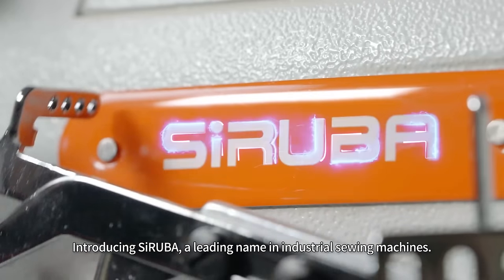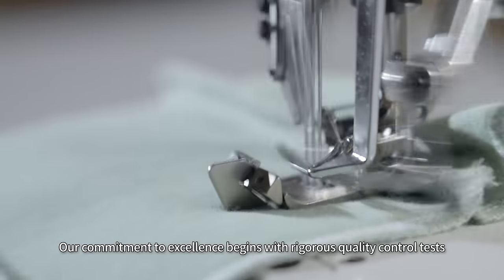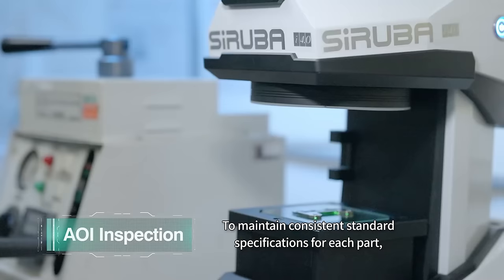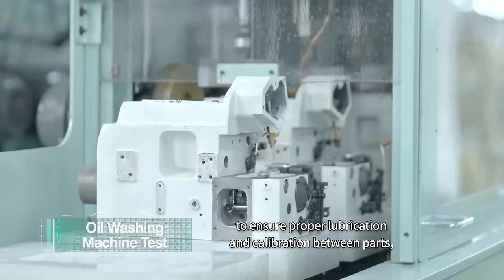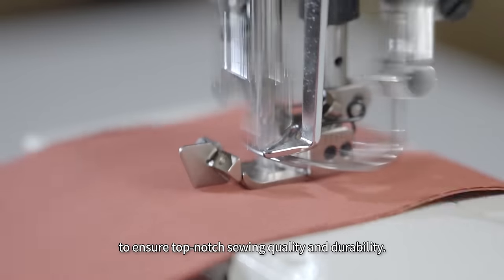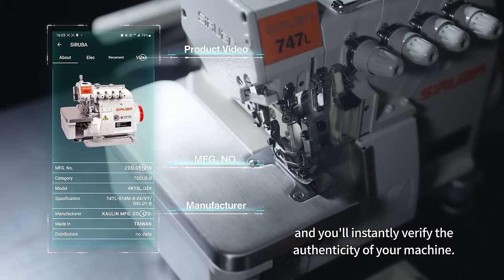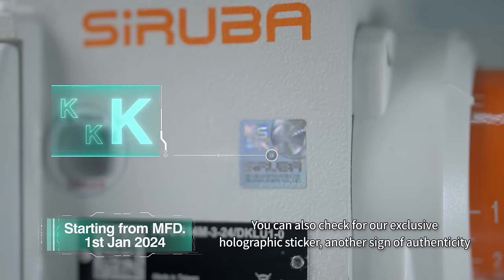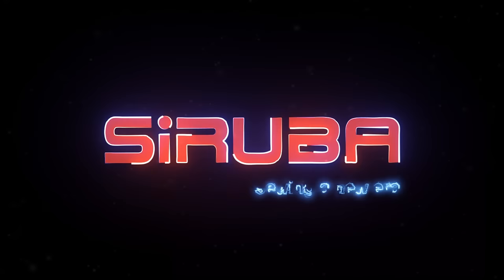3 Steps to Verify the Authenticity of SiRUBA Sewing Machine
SiRUBA wish u a wonderful day ! 😊